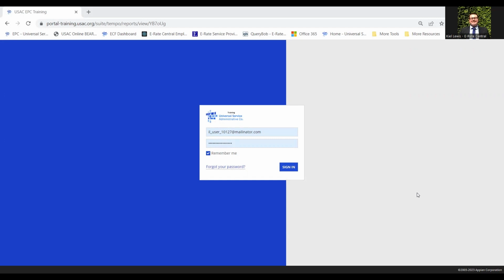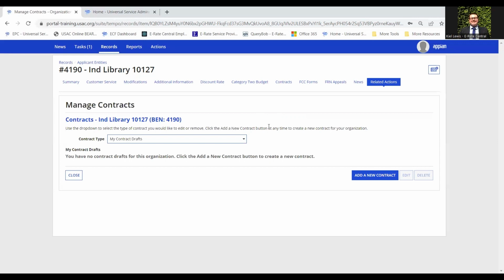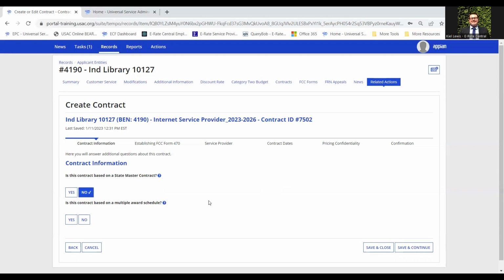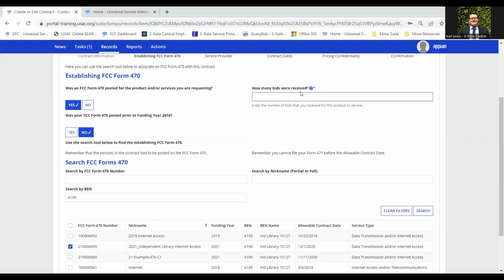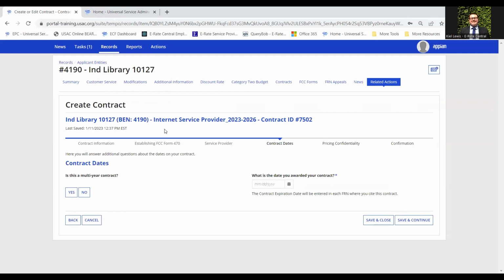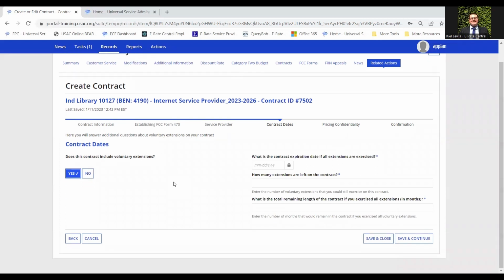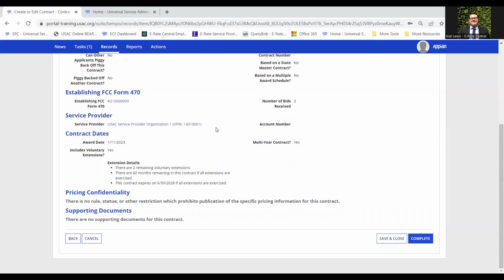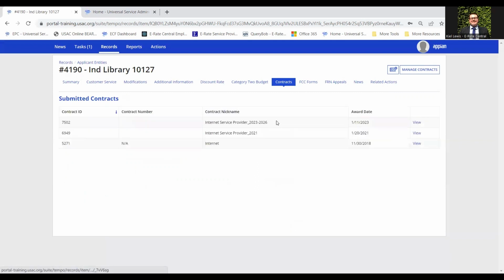LCT FY2023 Creating a Contract Record Walkthrough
This video walks through E-Rate Productivity Center (EPC) log-in and the E-rate Funding Year 2023 Form 471. This video is best watched before watching the LCT video on using a new contract or month-to-month agreement to create and certify Funding Year Form 471

Note: If you prefer a faster viewing of this video, please hover over the video on the webpage, click on the "gear" icon, select "Playback Speed", and select your preferred speed.

A. Logging into the E-rate Productivity Center (0:00)
B. Creating a new Contract Record in EPC (2:42)
C. Saving a draft Contract Record (22:00)
D. Returning to a draft Contract Record in EPC (22:12)
E. Completing a Contract Record and Review (23:05)